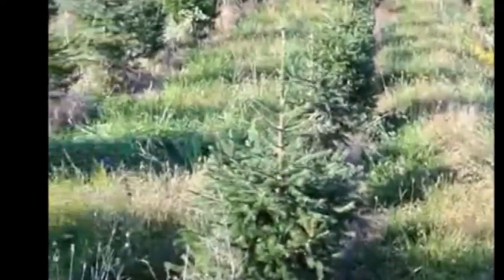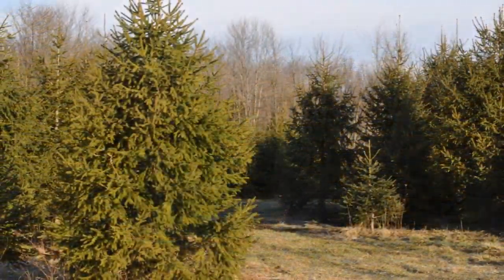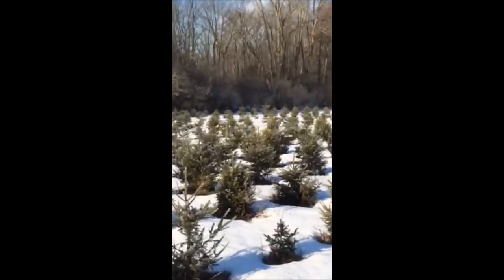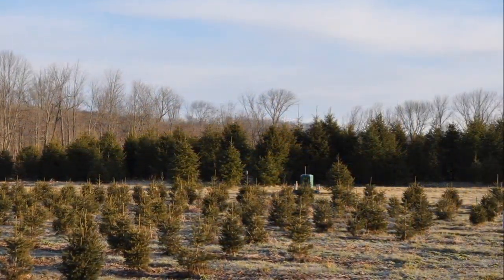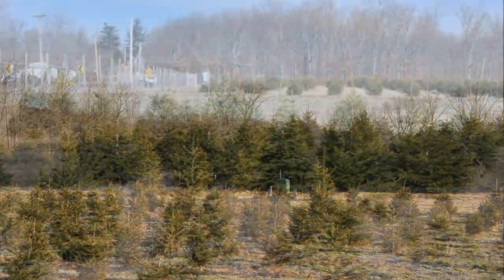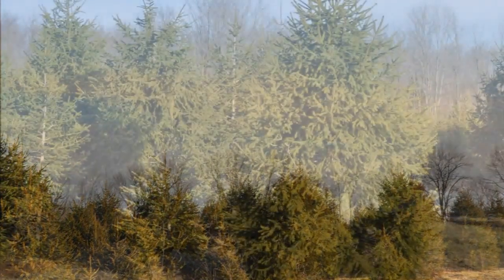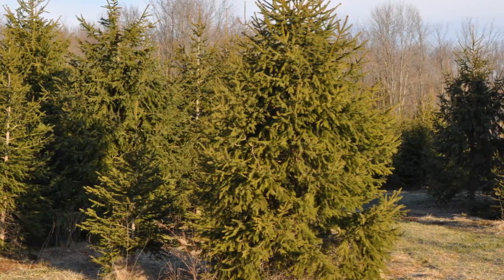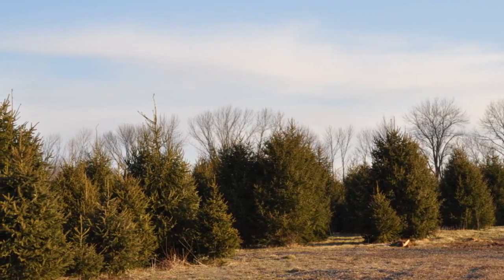Pest Resistant Trees Norway Spruce Trees